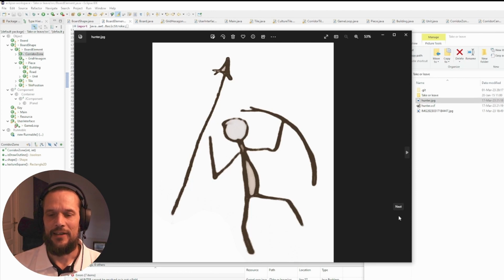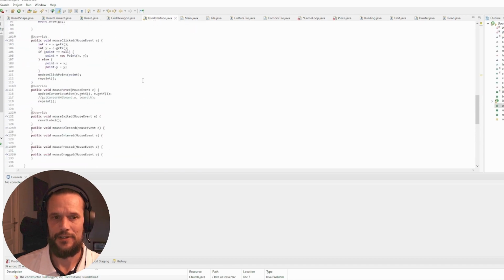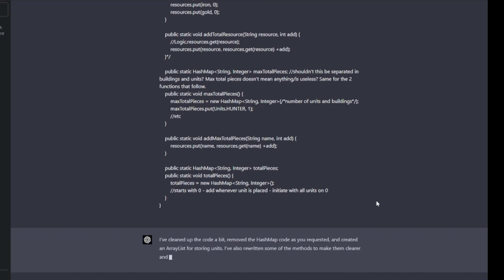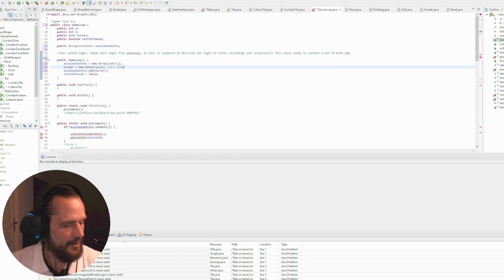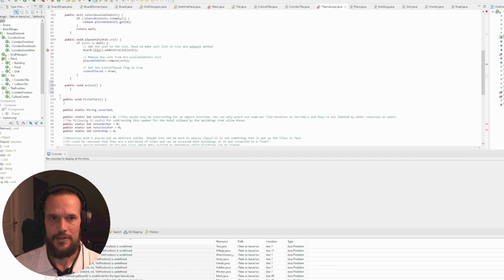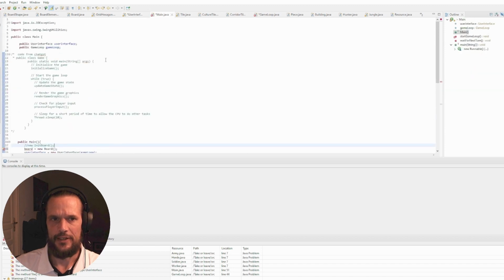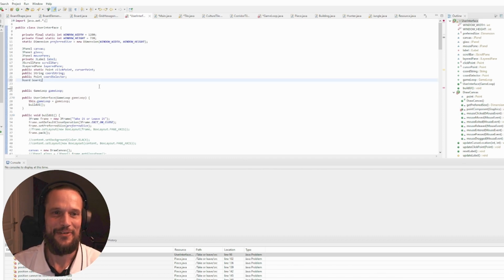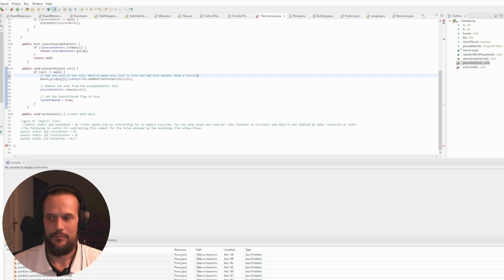Working towards Placement of First Unit: Unit Arraylist and Start of the Gameloop. (gpt4)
Finally starting to works towards the placement of the first unit on the board and putting in place all the other systems to make this possible.

Instead of using a temporary solution to place a unit on the board, I decide to directly start to implement a gameloop and other systems for the placement of the first unit. Methods that create and select an available unit and an arraylist on each tile to contain those units.